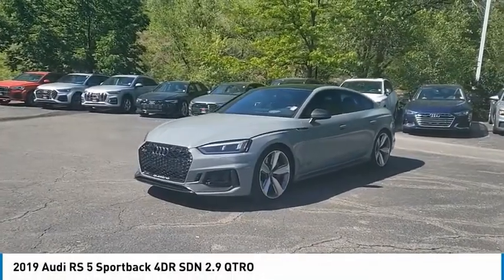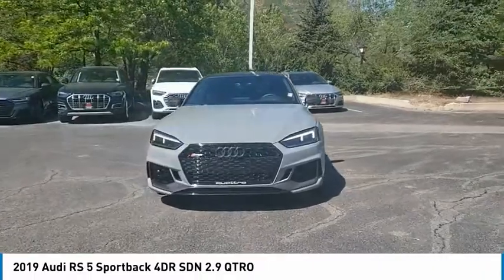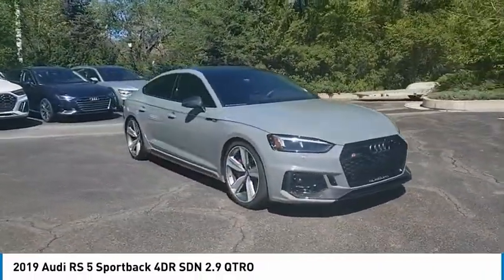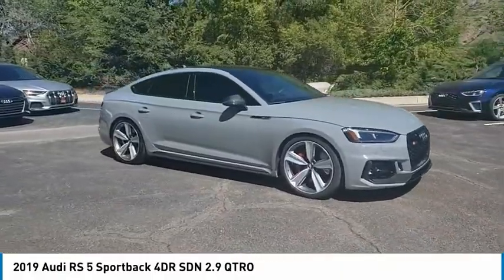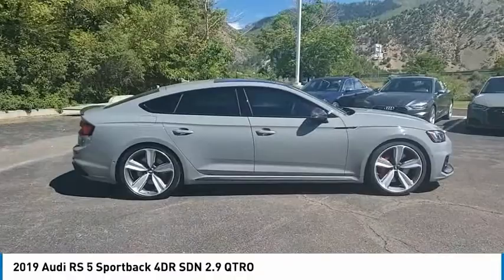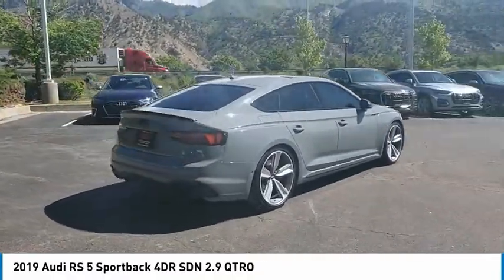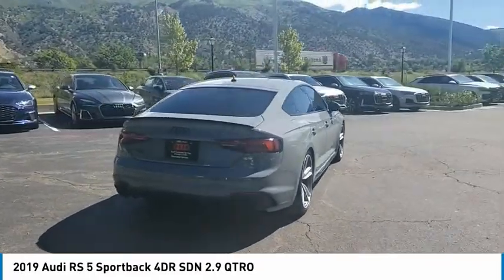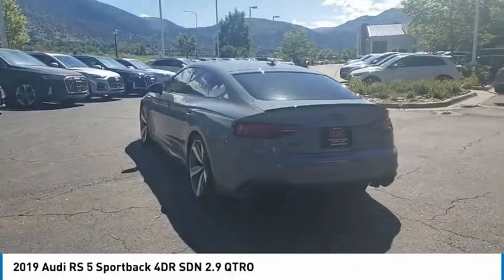2019 Audi RS 5 Sportback 8141A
2019 Audi RS 5 Sportback 4DR SDN 2.9 QTRO

Recent Arrival! Clean CARFAX. Nardo Gray 2.9T quattro quattro Black Optic Package, High Gloss Black Exterior Kit w/quattro Script, High-Gloss Black Exterior Mirror Housings, Wheels: 20 5-Arm-Flag Forged Design. 17/26 City/Highway MPG